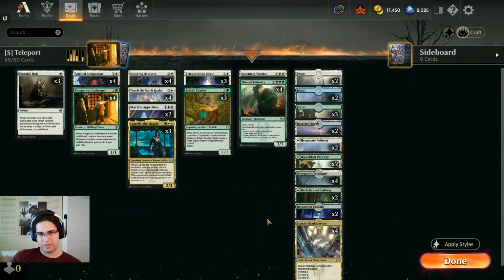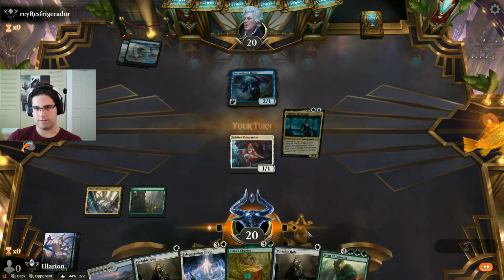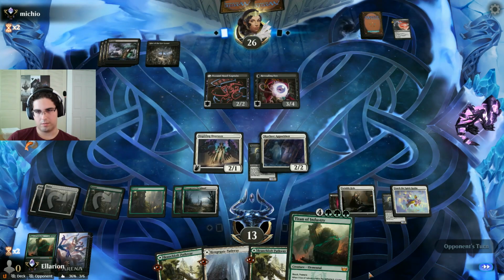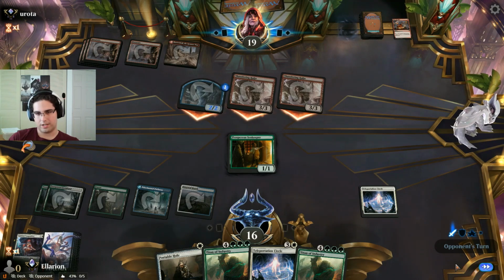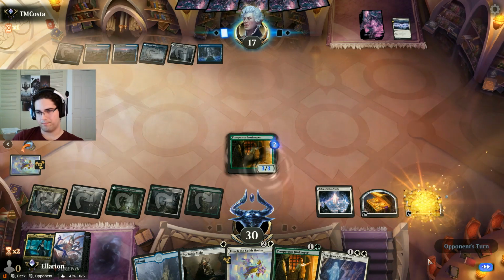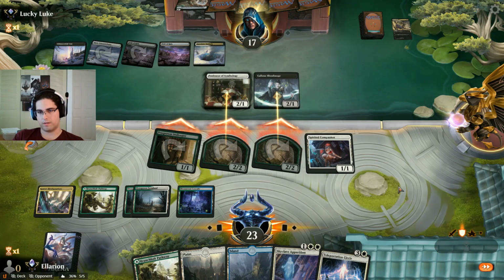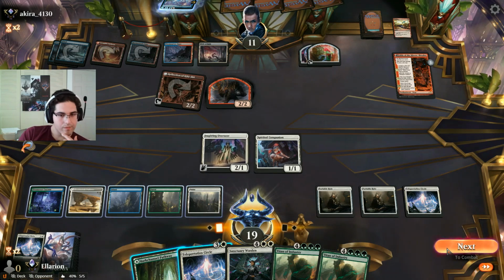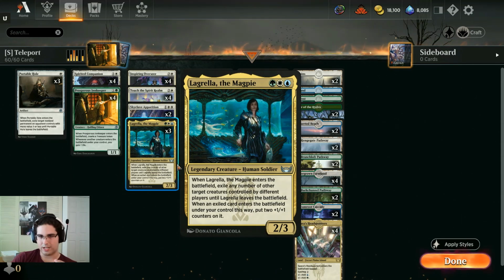*MAX VALUE* Bant Teleportation Titan Blink (MTGA Standard)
0:00 Intro
4:18 vs UW Magecraft
18:31 vs Black Midrange
24:08 vs Mono-Red
28:40 vs Orzhov Angels
33:56 vs UW Control
45:06 vs Orzhov Control
54:12 vs Izzet Control
1:04:35 Conclusion